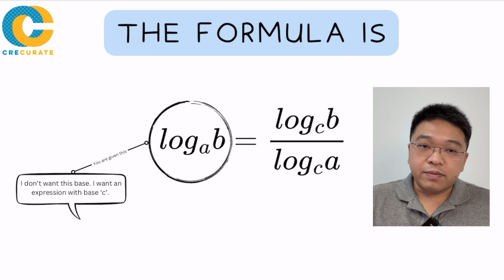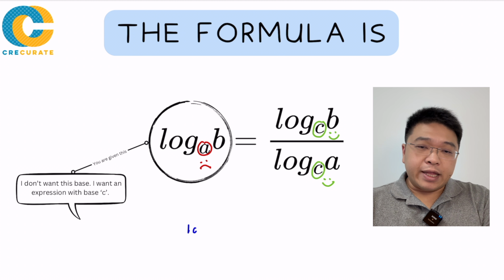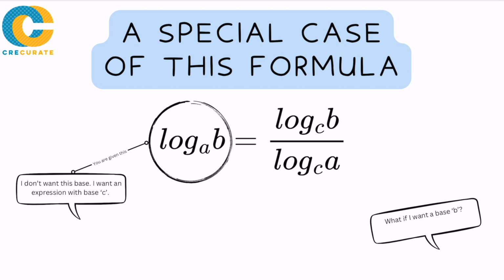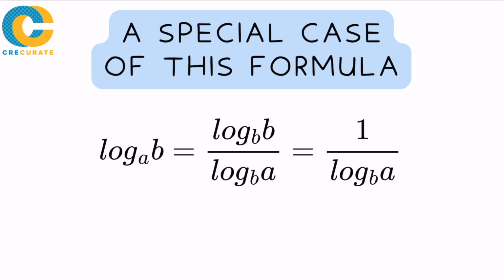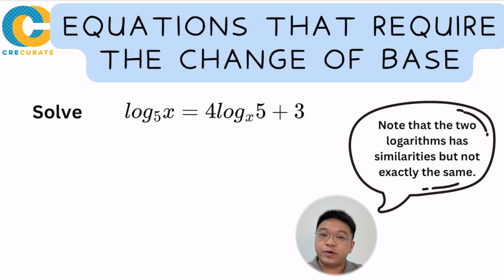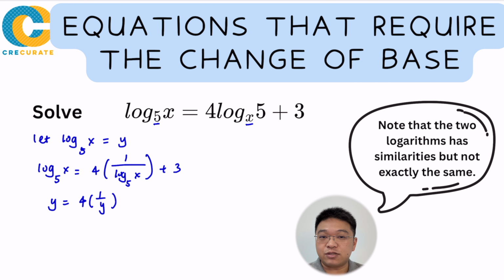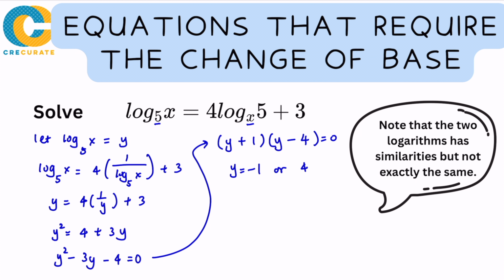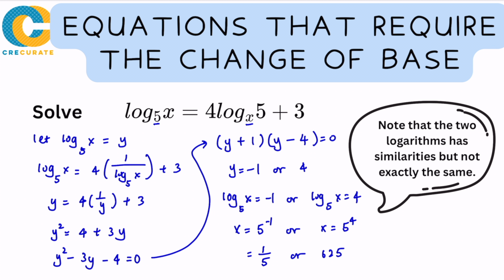Change of Base in Logarithms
In this video, we learn how to change the base of logarithmic functions as well as explore some questions involving solving of logarithmic equations and their applications.

for more free practice resources!